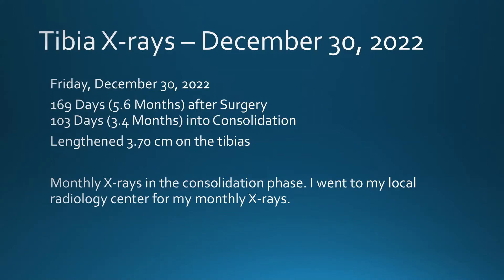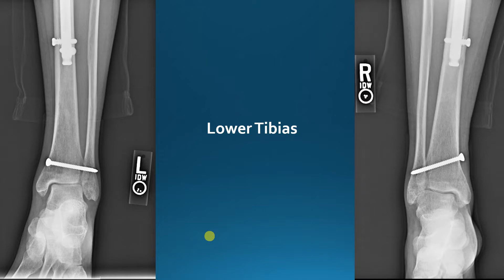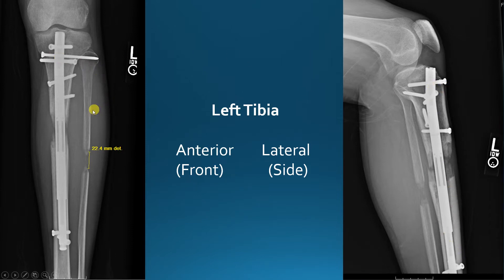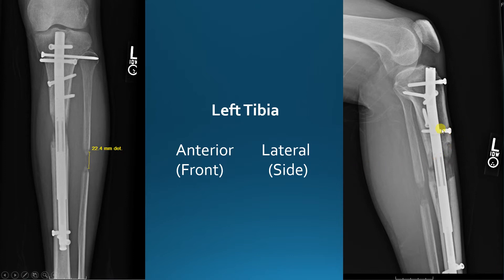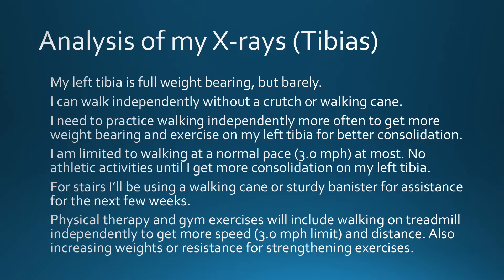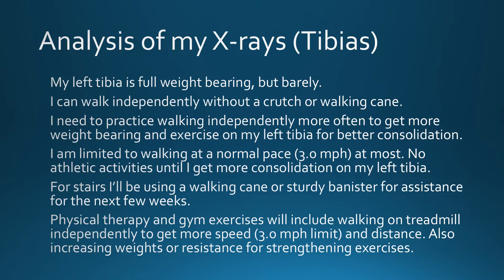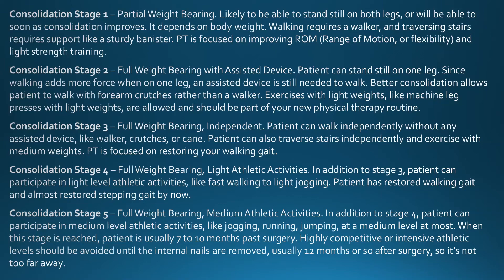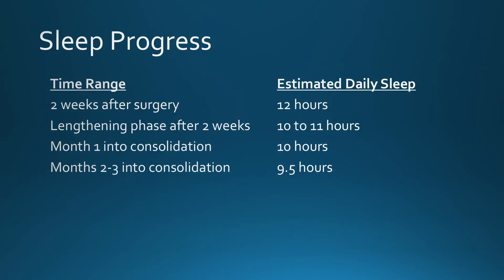Height Journey - Tibia X-rays 3.4 Months In Consolidation - Dec 30, 2022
Consolidation after tibial lengthening surgery (aka limb lengthening surgery or leg lengthening surgery) with the Precice 2.2 nails is going well. While my right tibia is better consolidated than my left tibia, my left tibia has been catching up in consolidation. I am walking independently now.

I also have updated progress on my walking gait, dorsiflexion angle, and sleeping habits for leg lengthening patients.